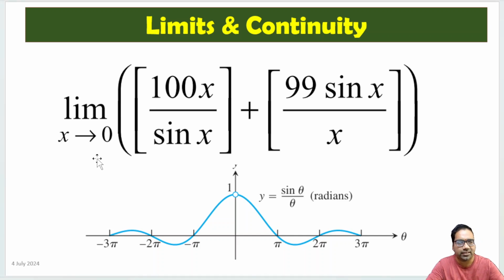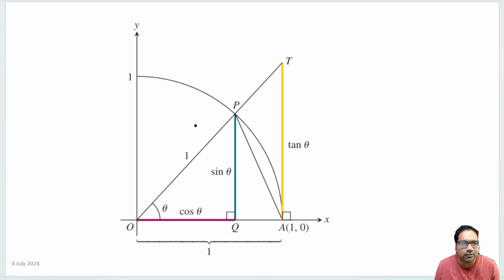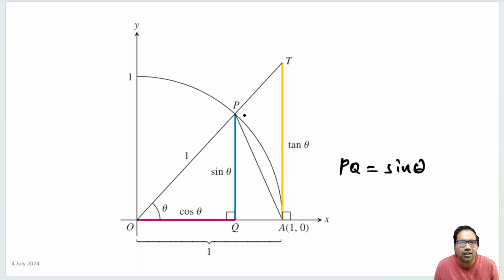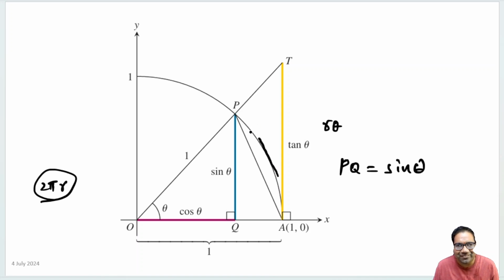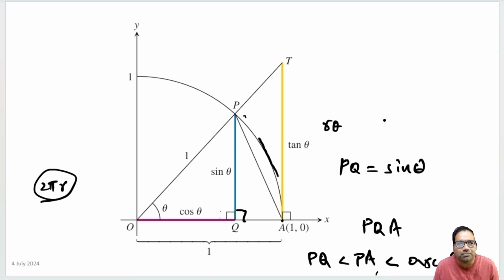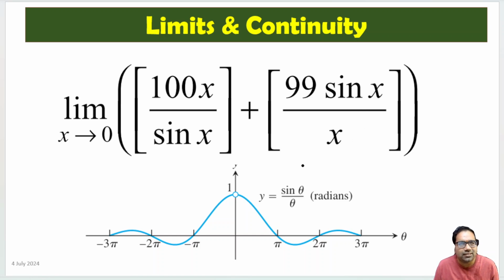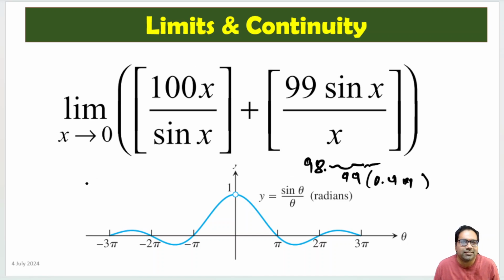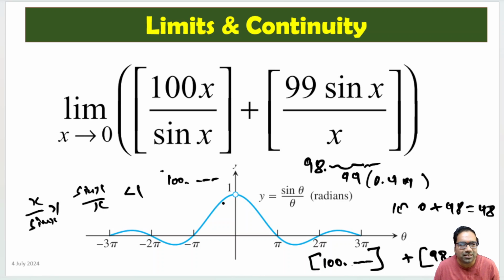🌸Limit of x to 0 [100x/sin x]+[99 sin x/x], Important maths problems for IIT JEE